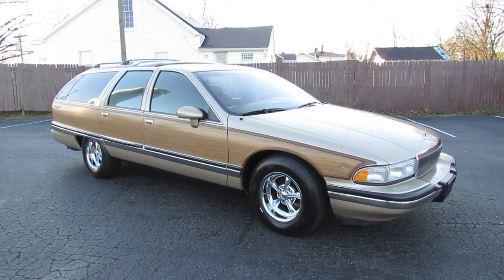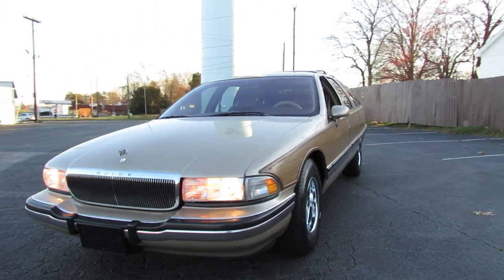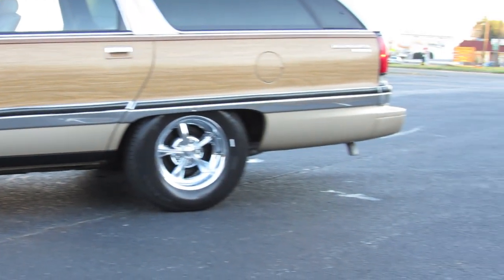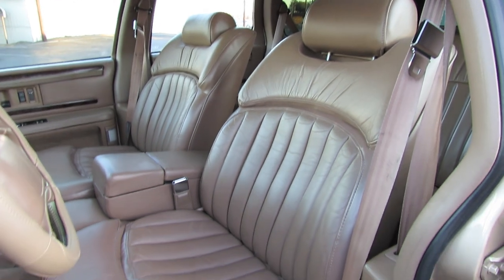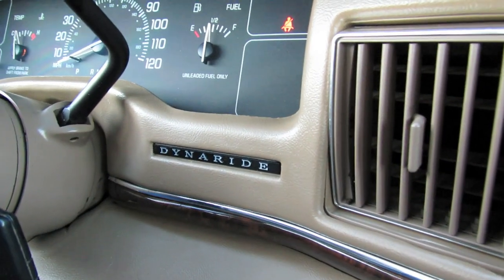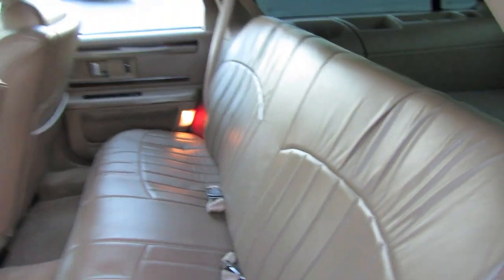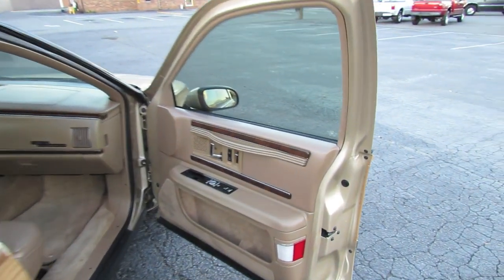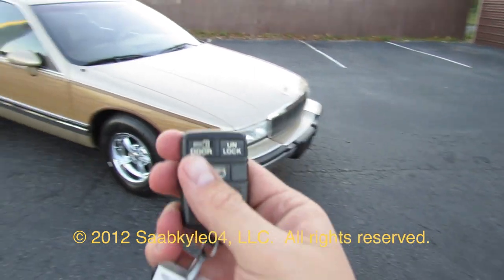1994 Buick Roadmaster Estate Wagon Start Up, Exhaust, and In Depth Review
Hello and welcome to Saabkyle04! YouTube's largest collection of automotive variety! In today's video, we will take an up close and personal in depth look at the 1994 Buick Roadmaster Estate Wagon.  During this presentation, we will take a 1st person look at what the vehicle is all about beginning with the start up, performance data, fuel economy, the occasional track data, and build quality. Also, I will teach you how to use most of the interior and exterior features in a detailed fashion, that before, you could only get from going to a dealership yourself! Throughout the video, I will highlight key styling and unique differences about the vehicle, any available options, and of course it would not be an enthusiast car video without the good ole engine portion with rev and exhaust note with interior and exterior perspectives. A thorough tour/review of this car designed to give others a greater overall appreciation of the vehicle.

FOR MORE INFORMATION ABOUT THE CHANNEL SEE BELOW: In this channel you will find in depth reviews/tour of automobiles from all over the world, presented in a more detailed fashion than ever before. Basically, this gives the viewer the chance to view the most detailed 1st person look you can get without going to an actual dealer yourself! Every video is consistent in the way I present so viewers know what to expect in my presentations. I treat every vehicle with the same respect whether a 1960 Chevrolet Impala SS or the 2012 Lamborghini Aventador. I film all types of vehicles from past, present, and future while broadening the knowledge of the automotive enthusiast. You will see everything from vintage, brand new, exotic, mainstream, old, etc. I am very proud of this channel and have built it up from amateur videos years ago to what you see today. I wanted to share my love for the automotive world with the rest of the world. Be sure to explore the massive video variety, have fun and enjoy The Driver's Seat of YouTube!